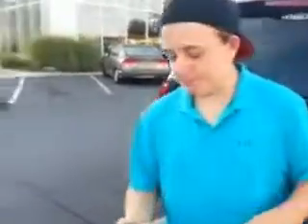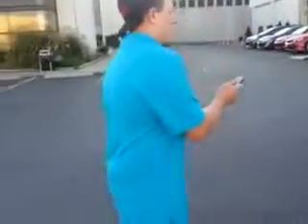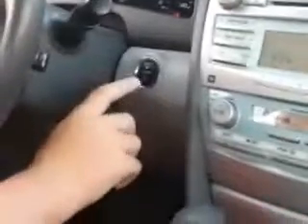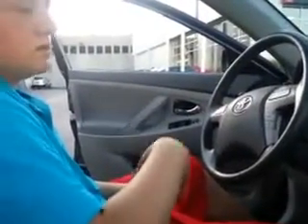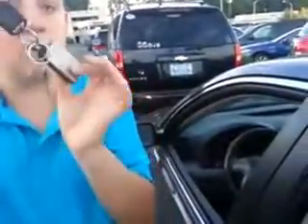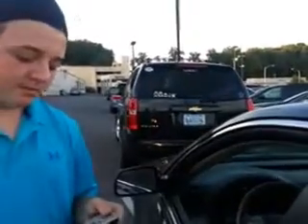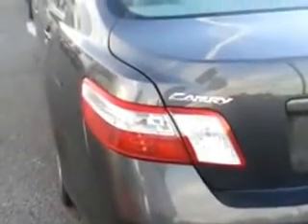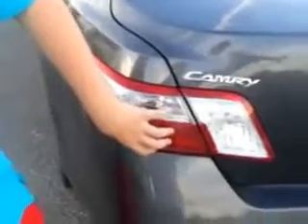2008 Toyota Camry Hybrid Review